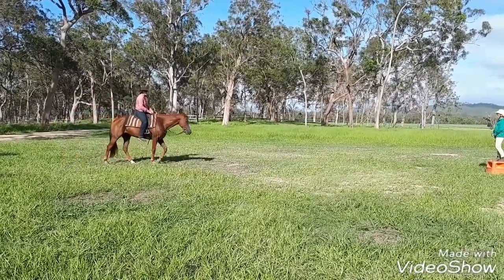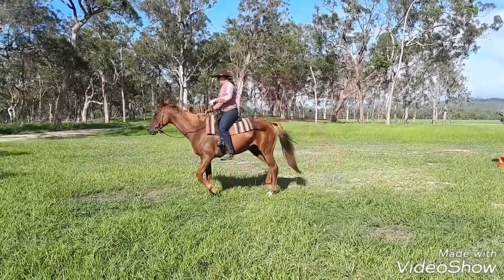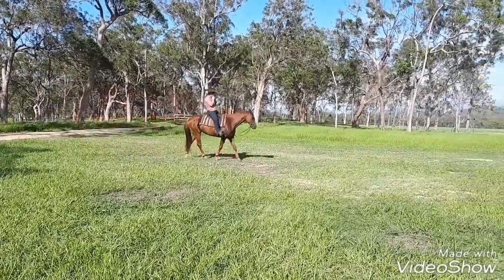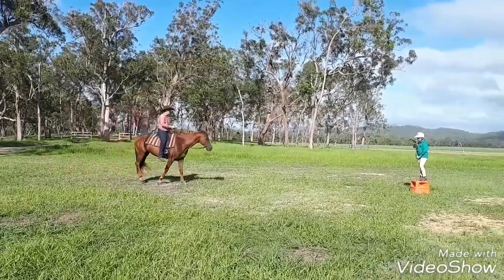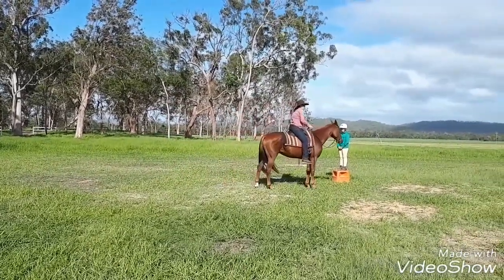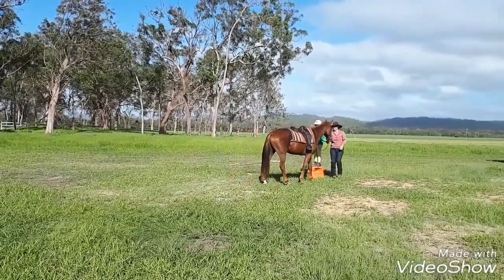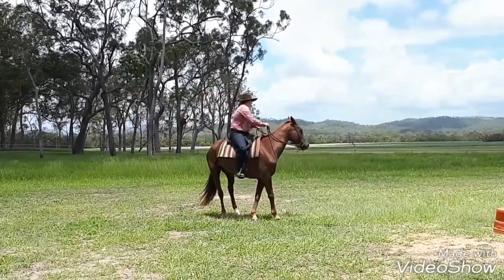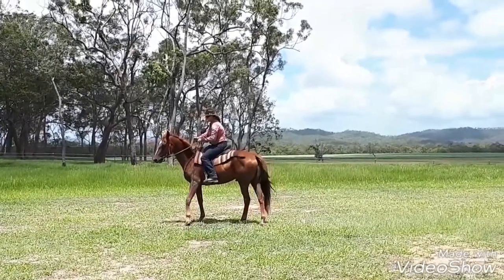Elliot Reg ASH Gelding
Excellent temperament, Smart & Quiet, Fun to work with.

Chestnut gelding 'Elliott'
Braeview Skirmish ASH Reg# 230038
Breeding includes Elliots Creek Cadet and Docs Spinifex
6 yo DOB 30/09/12 15.2hh

Very quiet, good after a spell, friendly, fast learner, eager to please, trainable mind, a pleasure to work with, good foundation, started at 4yo (when a little more physically mature), only had light steady occasional work.

Easy to do anything with, no vices, sound, barefoot, health care up to date, suit any confident rider, a bit green for beginners, video taken fresh after several month spell.

5.5k Firm
Location Koumala Qld
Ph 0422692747